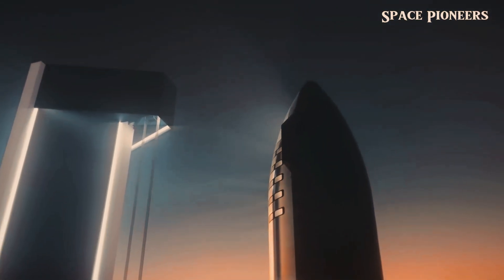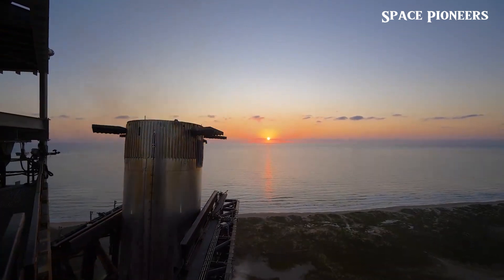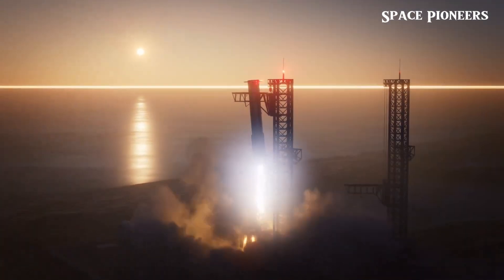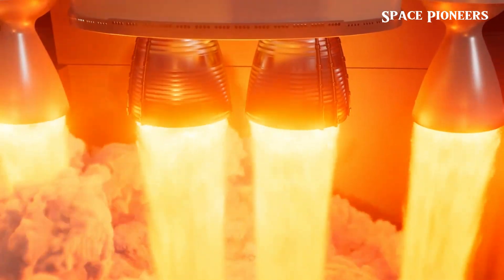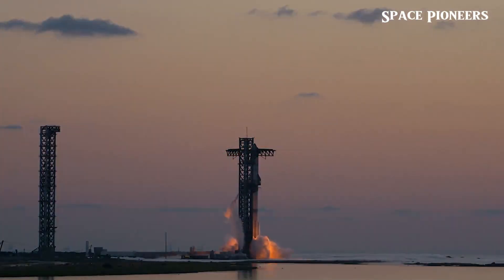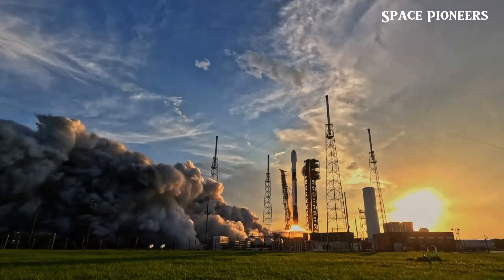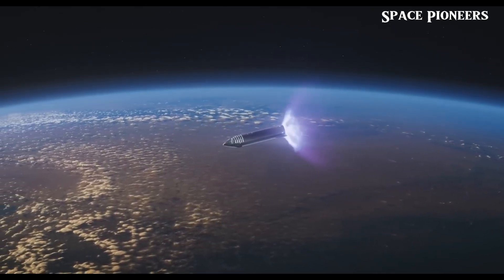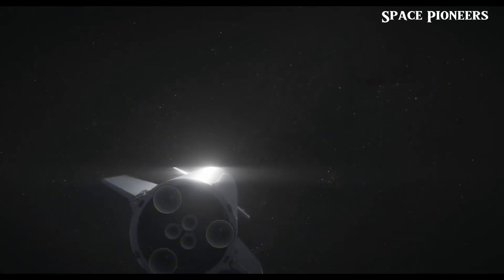Booster 13’s Explosive Static Fire! And Starship Block 2 Rolls Out for the First Time!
SpaceX pushed the boundaries once again, showcasing incredible advancements with their Starship program! From a record-breaking Raptor engine test with 51 firings in a single campaign at McGregor, to the rollout of the first Block 2 Starship variant, Ship 33, SpaceX is revolutionizing space exploration. Join us as we dive into the details of Raptor 2’s durability testing and the surprising farewell to the iconic tripod stand used for these powerful engines!

At Starbase, SpaceX is setting new milestones with Booster 13’s rapid turnaround following Flight 5 and preparing for Starship Flight 6. With this rapid booster rollout and significant infrastructure upgrades at the orbital launch pad, SpaceX is racing towards reusable, rapid-launch capabilities. Plus, we break down the latest Block 2 design upgrades, including new cryogenic proof tests, advanced heat shield tiles, and the sleek dual raceways for enhanced stability.

Elon Musk and the SpaceX engineering team even dropped some exciting details in a background meeting about Flight 5! Did you know the mission almost faced a major abort sequence just seconds before a critical landing? Find out how SpaceX’s cutting-edge technology and quick engineering saved the mission!

Don't miss this update on the future of Starship launches, reusable rockets, and the next-generation Raptor engines. Keep watching as SpaceX gears up for Starship Flight 6 with even more advancements.